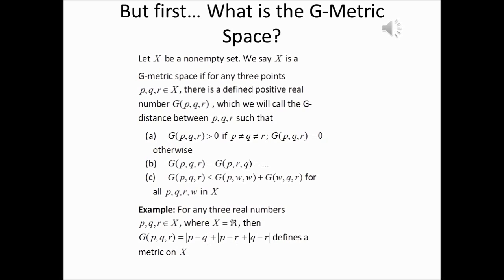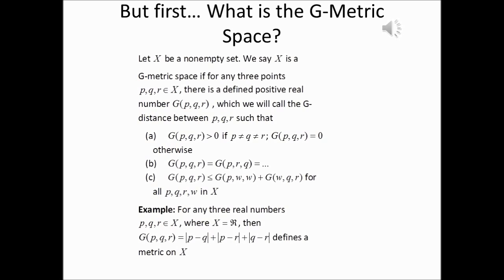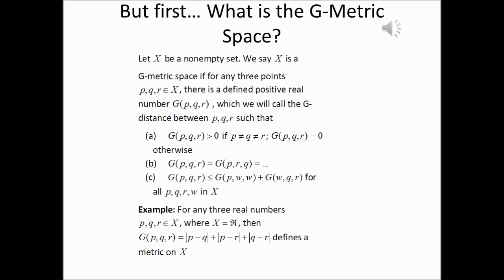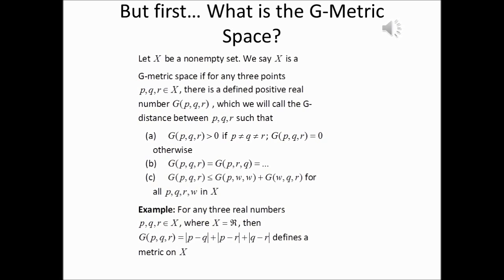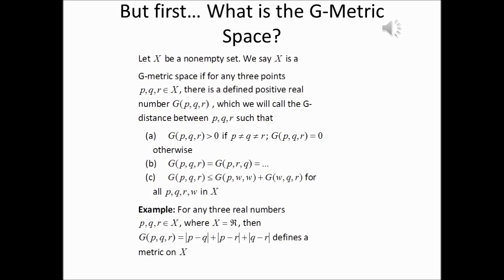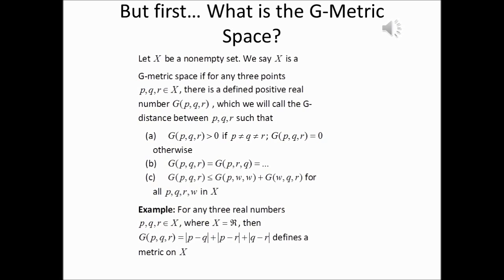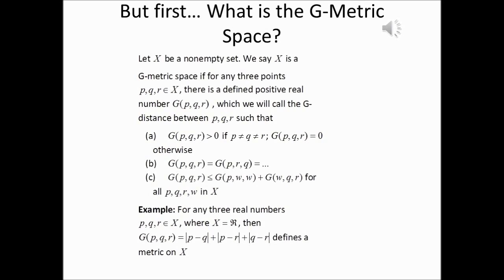Intro on G Metric Spaces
We give a brief intro on the G-metric space, and an example to clarify the axioms